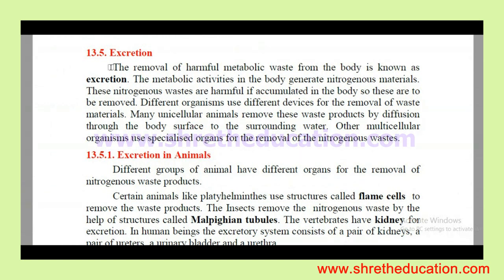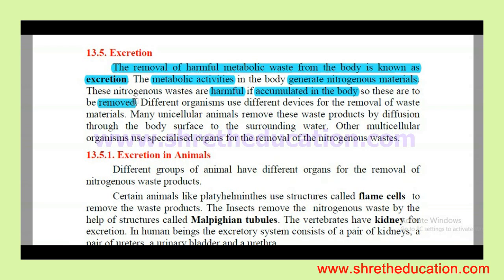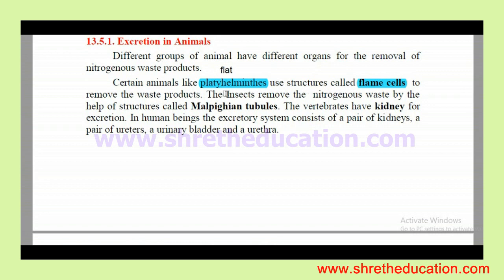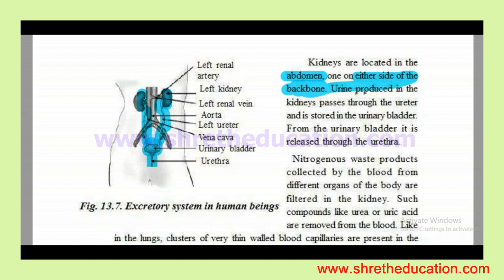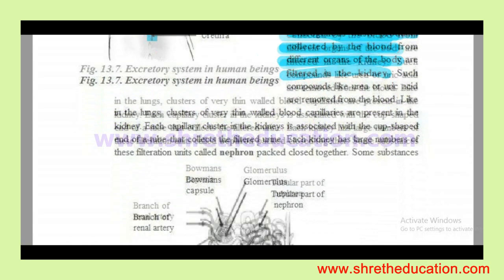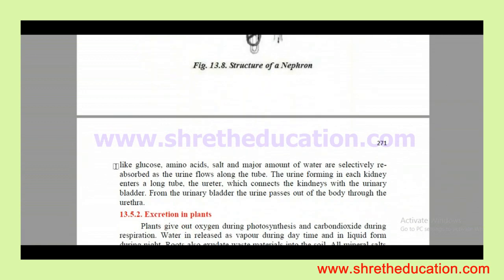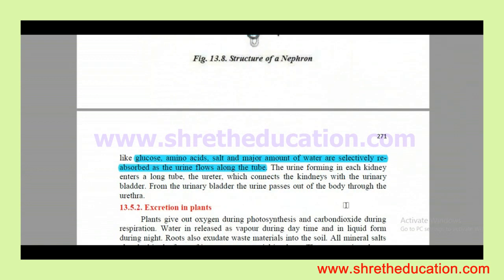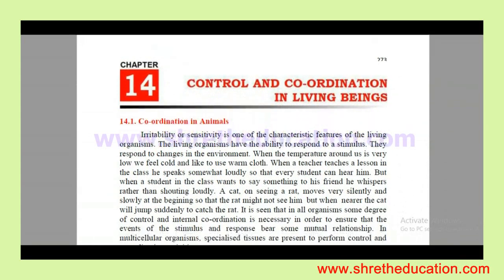Class X Biology 12 Excretion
These videos were specifically made for home learning during the LOCKDOWN period due to Covid-19 pandemic for the students.
Quality of the videos are compromised due to time restraint.